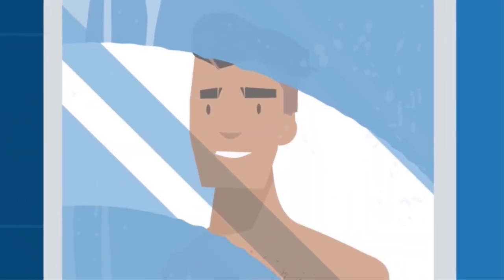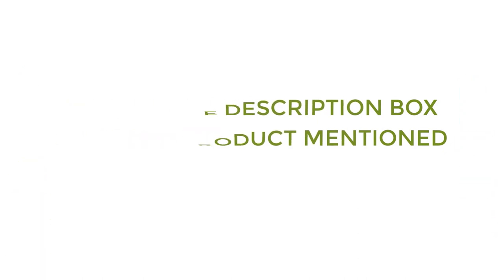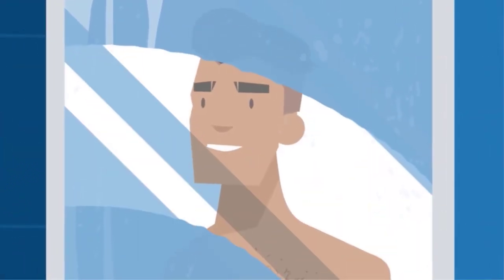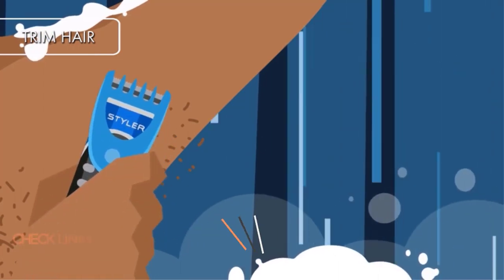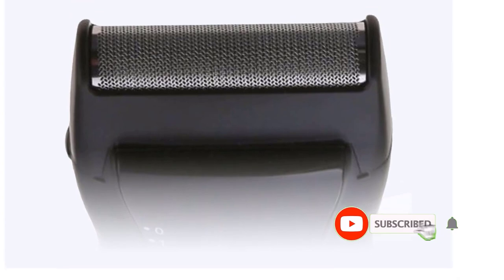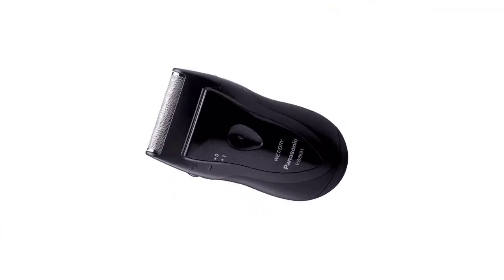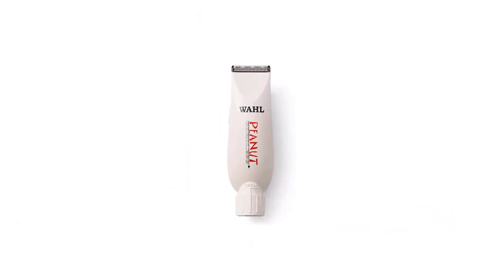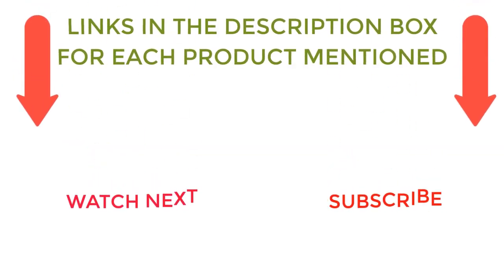Best Electric Razors for Travel For The Money 2023|Best Electric Razors for Travel Reviews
Best Electric Razors for Travel For The Money 2023|Best Electric Razors for Travel Reviews#razors
📌Product Link 📌